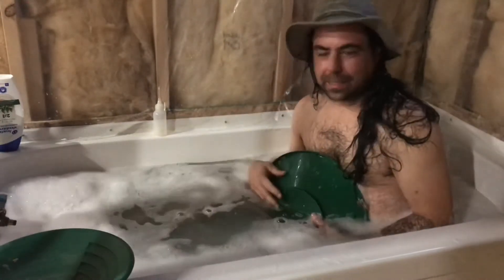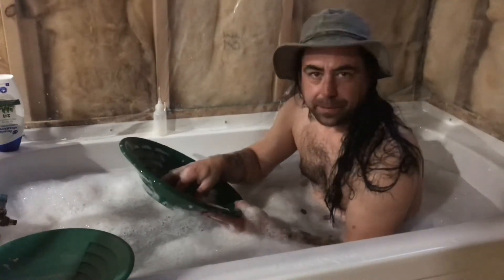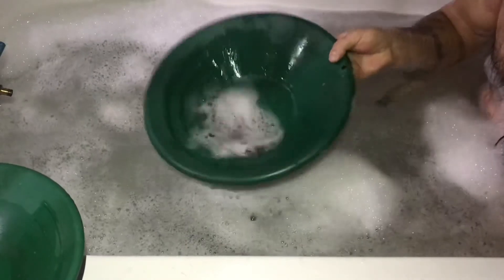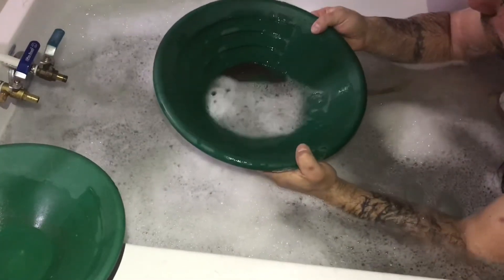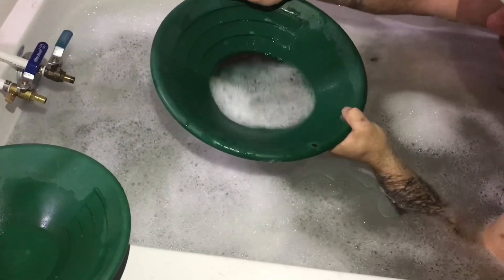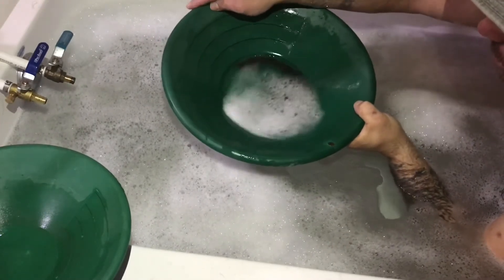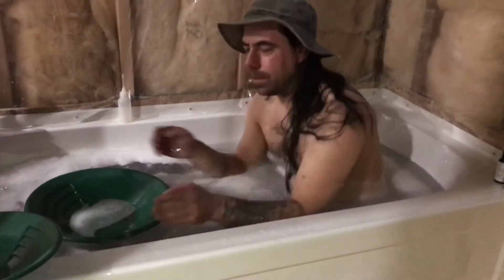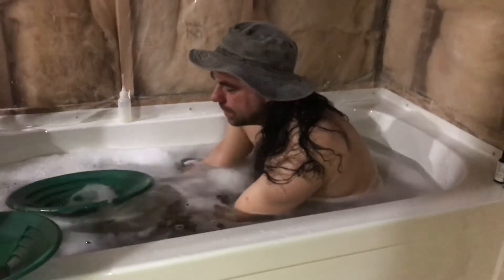*NAKED* Gold Panning Finding gold in the tub!!!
Hey everyone thanks for stopping by!
Here is the gold that I’m giving away when we hit 200 subs
There will be other things aswell like some ore polished rocks and some natural rocks
Billiam